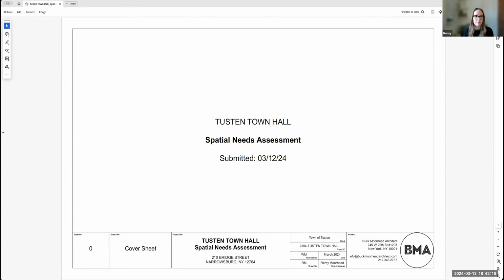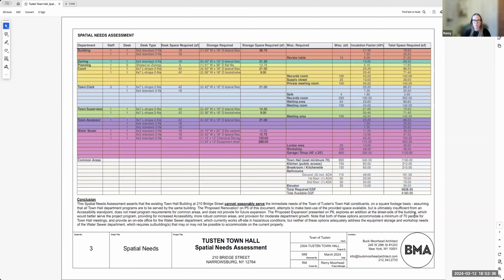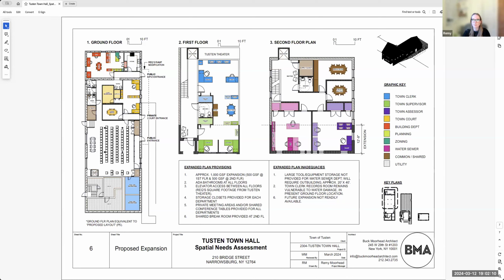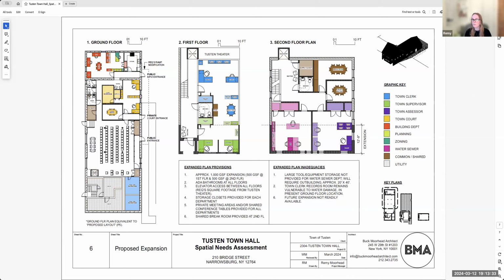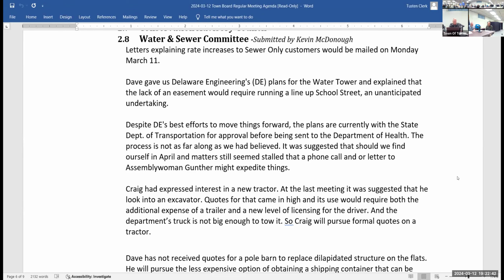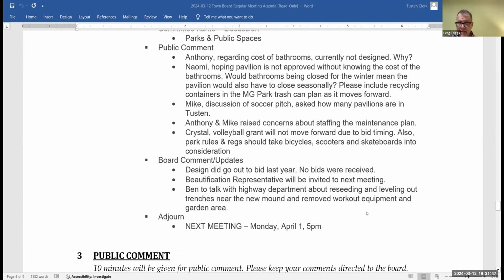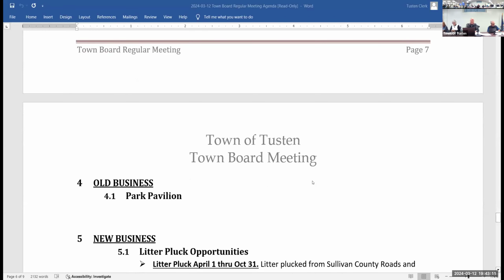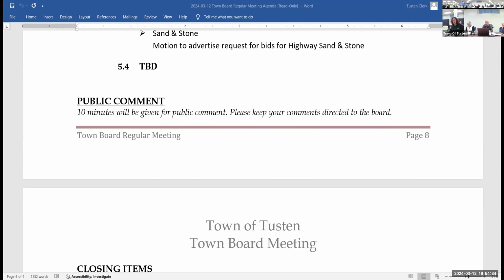Town of Tusten Regular Meeting 3-12-2024